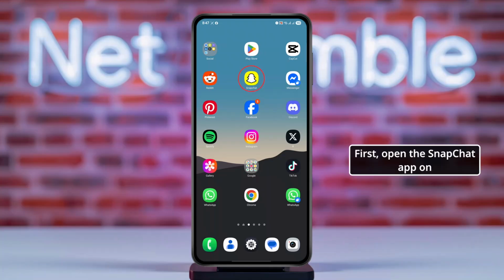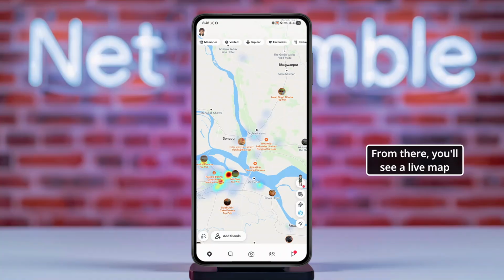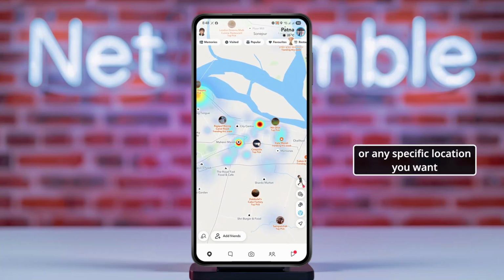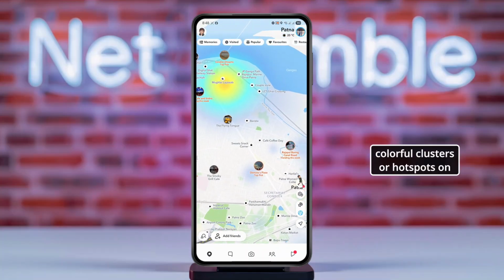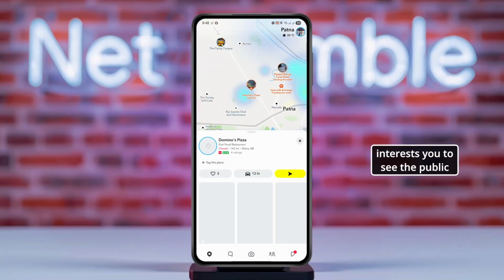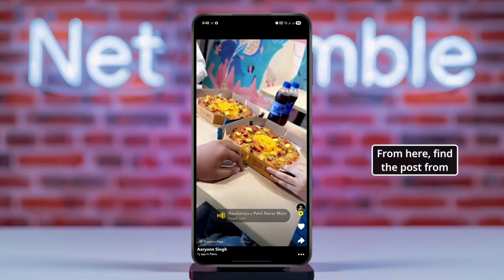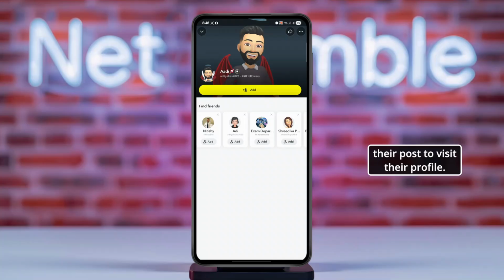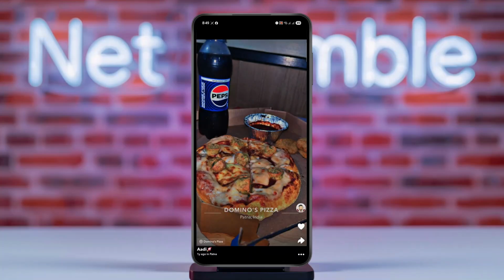How to Find and Add Nearby Friends and People in Snapchat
Learn How to Find and Add Nearby Friends and People in Snapchat with this simple step-by-step tutorial. If you're looking for new Snapchat friends or want to connect with nearby people using location-based apps, this guide will show you exactly how to do it.

In this video, you'll discover Snapchat tips for using the friend finder feature and adding friends on Snapchat quickly. We'll also explain how location sharing and geolocation services help you connect with nearby users through modern social networking features. This tutorial also covers recent Snapchat updates and how location-based social media tools help people grow their Snapchat network and follow current social media trends.

Timestamps:
0:00 Introduction
0:18 Open Snapchat and Access Your Profile